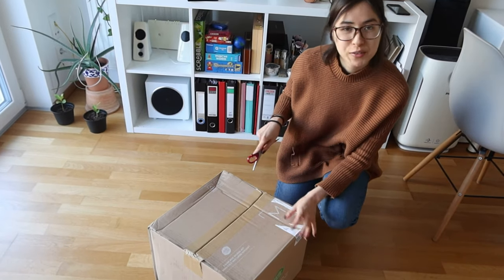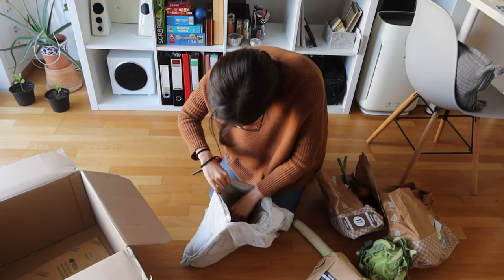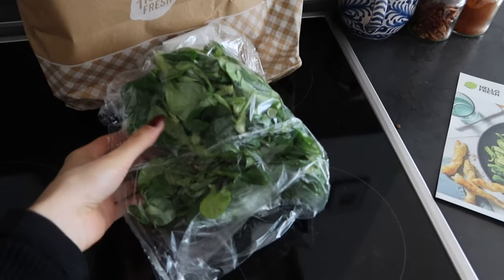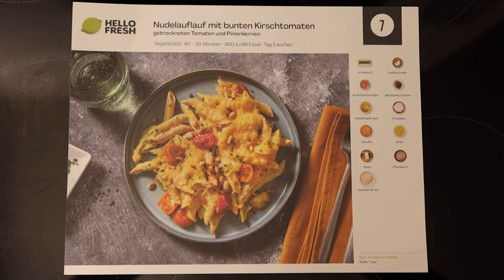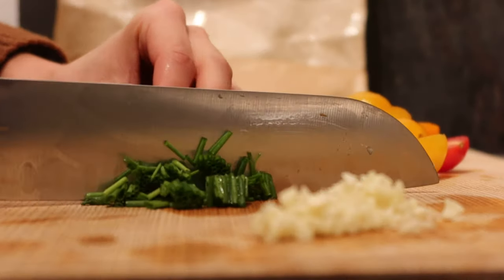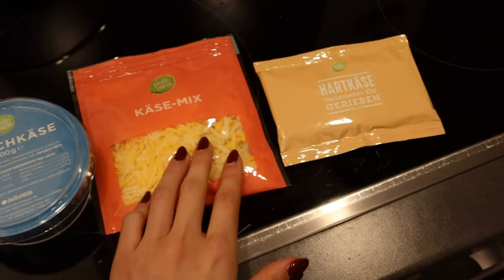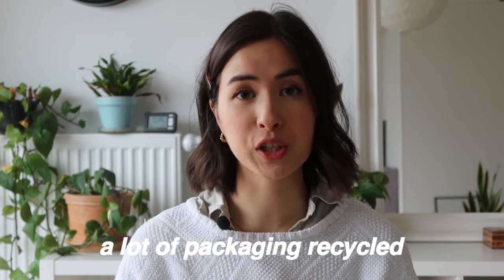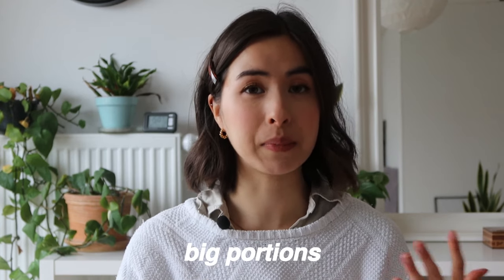HELLO FRESH BRUTALLY HONEST REVIEW | IS IT WORTH IT?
I tried out hello fresh, payed for it myself, and here is my brutally honest review! Hello fresh, is it worth it?

**This Video is not sponsored! The brands/products shown have been purchased myself.